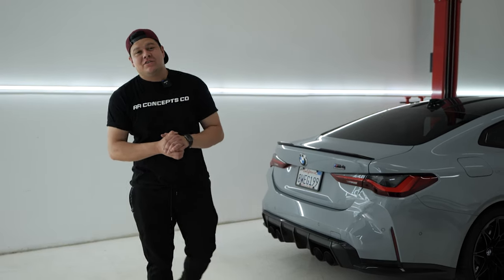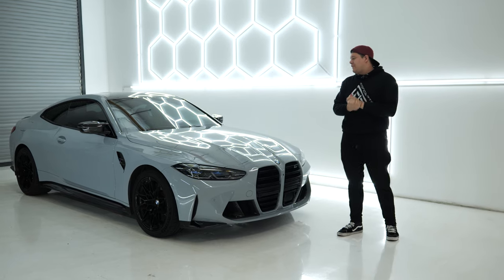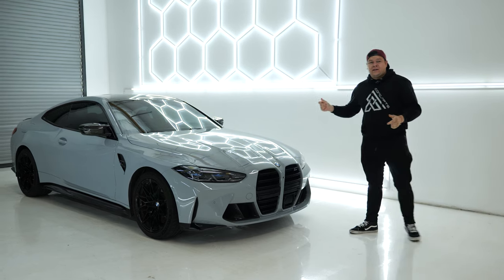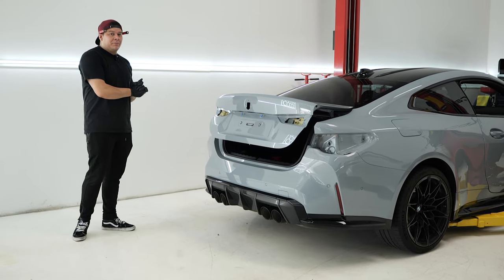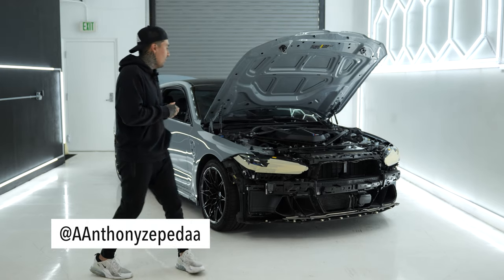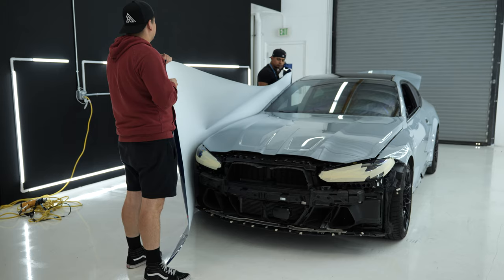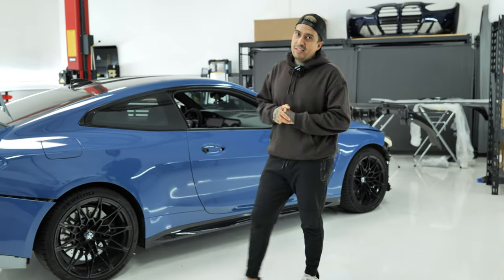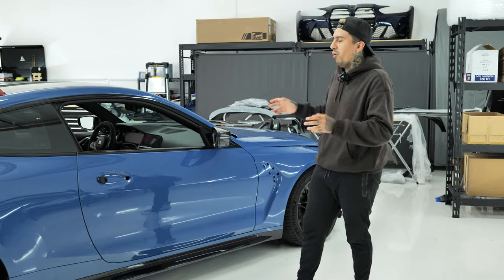INOZETEK FILM! | G82 M4 COMPETITION BUILD SERIES Episode 2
Unleash the true potential of your car with a complete transformation at "AAConceptsCo". From stunning car wraps to meticulously crafted body kits and custom wheels, our expert team will elevate your ride to new heights, creating a one-of-a-kind masterpiece that turns heads and reflects your unique style. Experience automotive excellence today and let us unlock the full potential of your vehicle. That is what this G82 M4 is here for. Tag along on our journey to transform this M4 to a BEAST!
AA Concepts Co Is Here To Give Car Enthusiast Quality products and Great Service. From Automotive Accessories to Aftermarket Product installation, Vinyl Wrapping & much more. We Got You Covered.